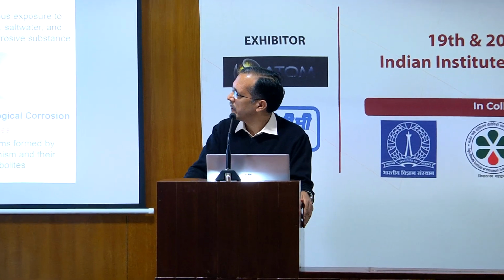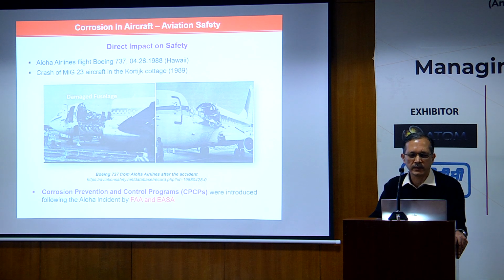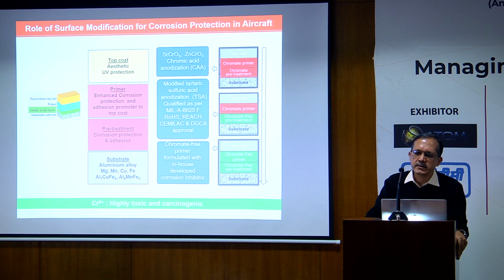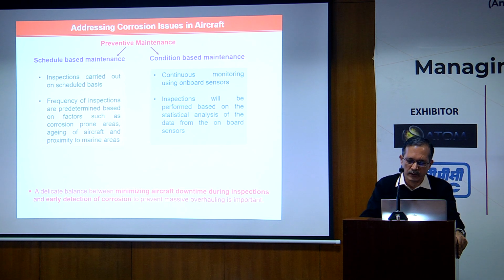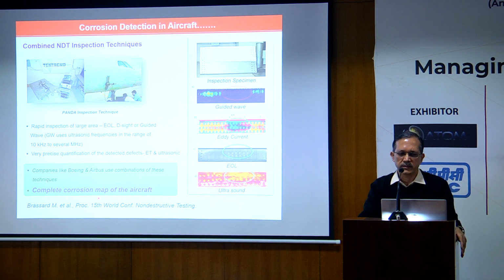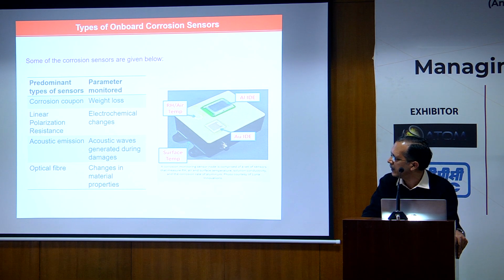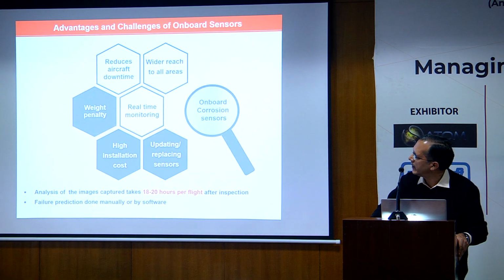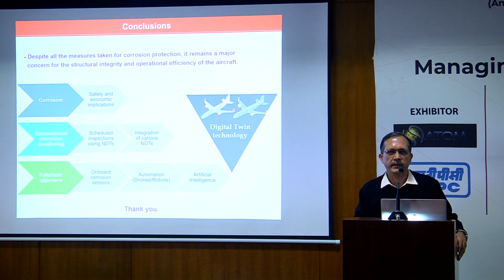Dr.Harish Barshilia was given presentation about "Corrosion in aircraft & its detection strategies".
Dr Harish Barshilia, head of Surface Engg, division in NAL
Dr. Harish Barshilia was given presentation about "Corrosion in aircraft and its detection strategies".